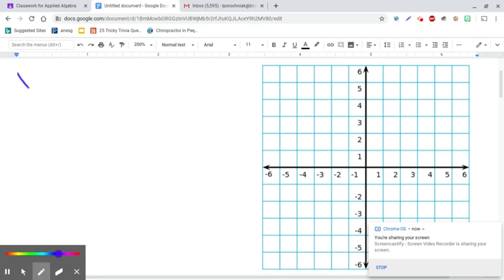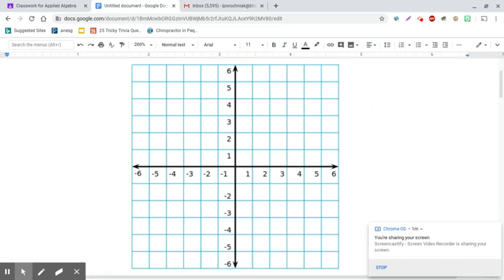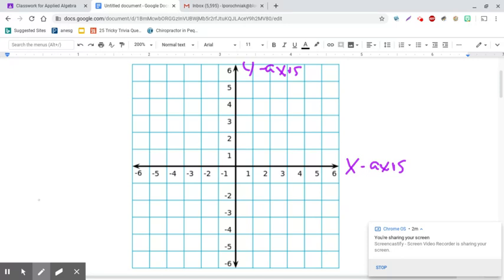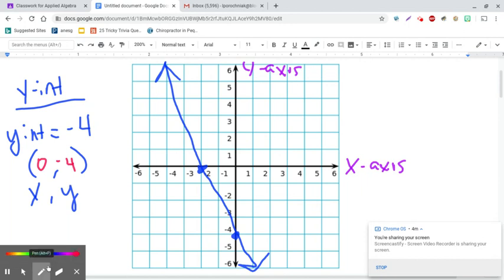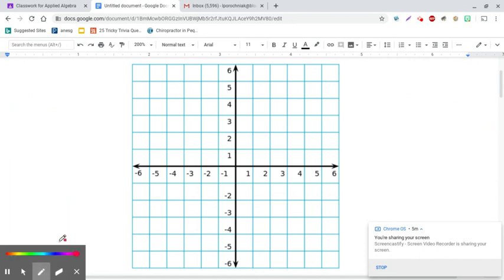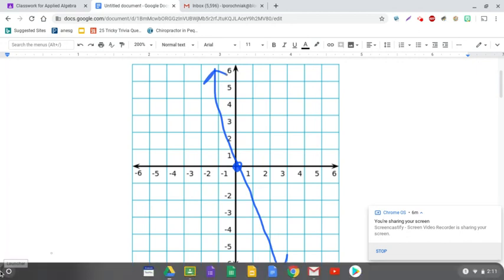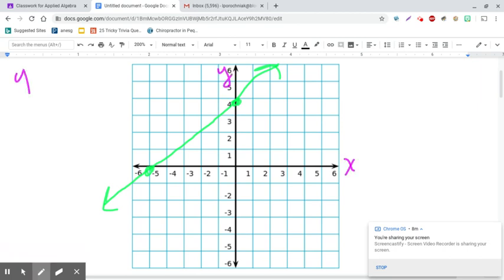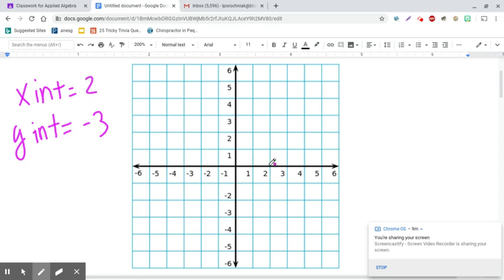x and y intercepts lesson